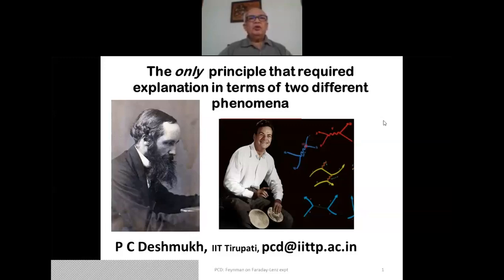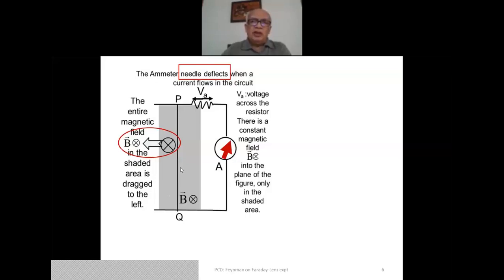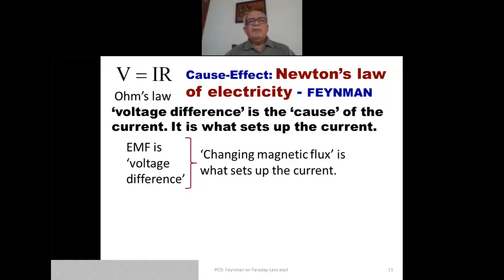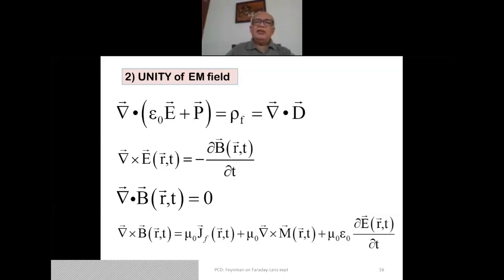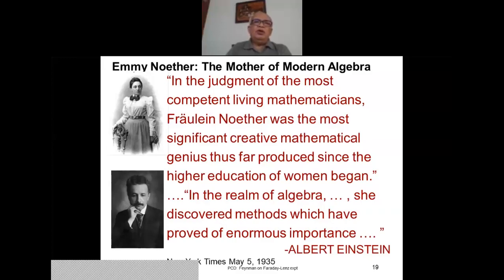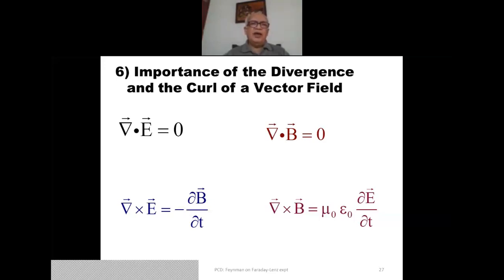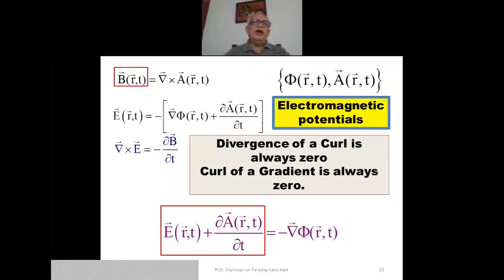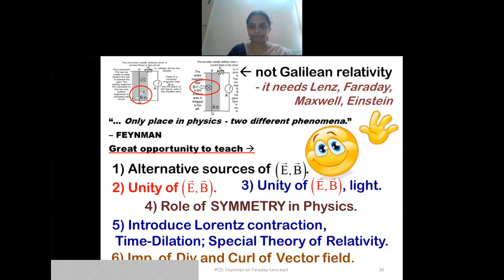Dr.P.C.Deshmukh l Physics Webinar Series l Department of Physics, J B A S College for Women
Lectured by: Dr.P.C.Deshmukh, Adjunct. Prof. of Physics, IIT-Tirupati
Topic: The only principle that required explanation in terms of two different phenomena
On: May 26th 2020
Organized by :  Department of Physics, J B A S College for Women. Chennai 18